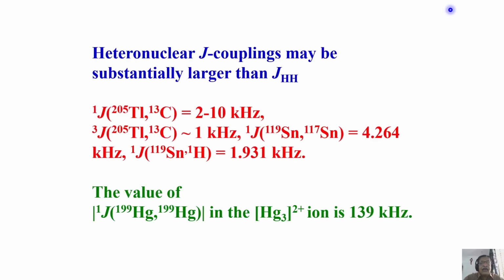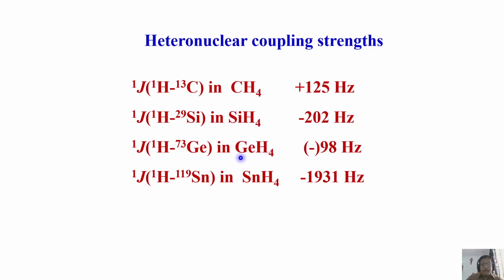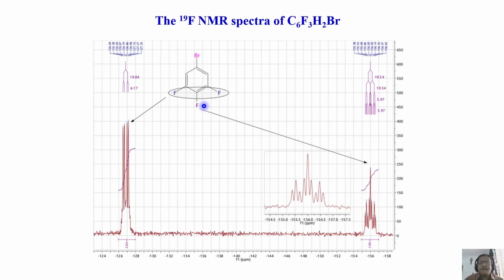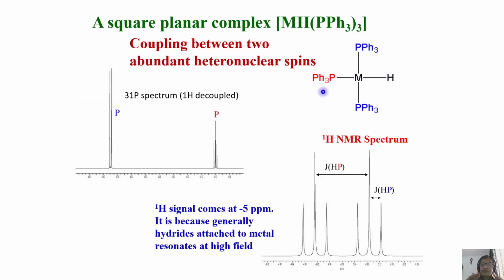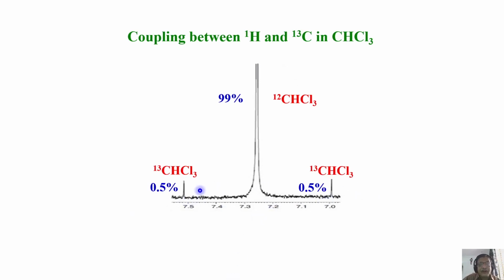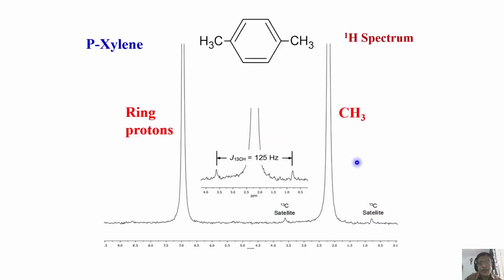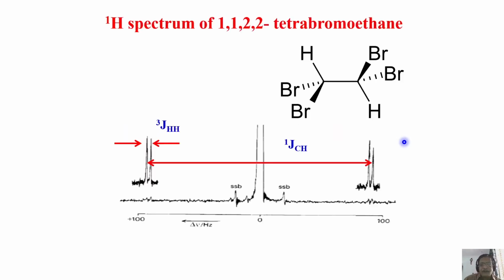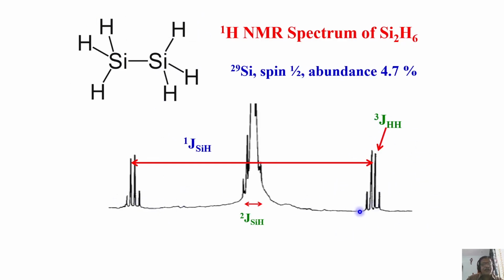Heteronuclear couplings and satellite analysis